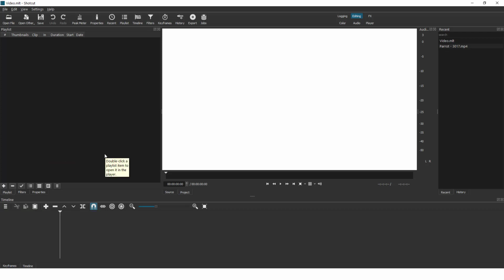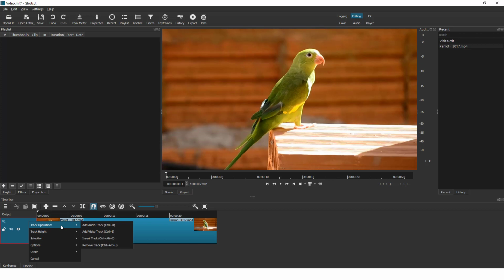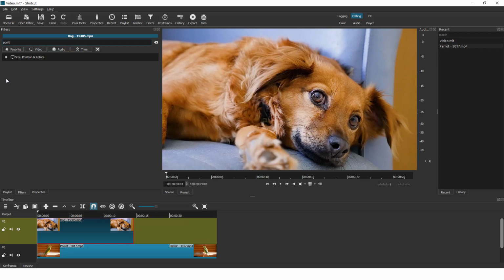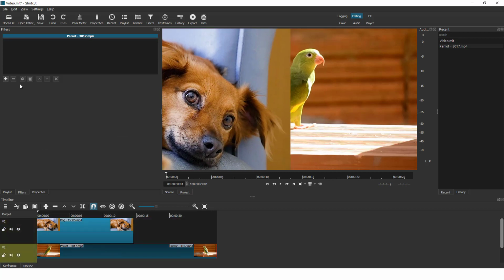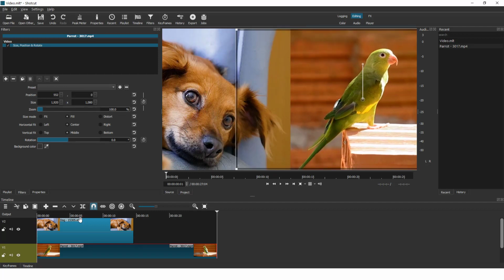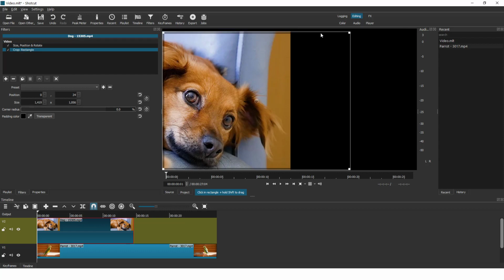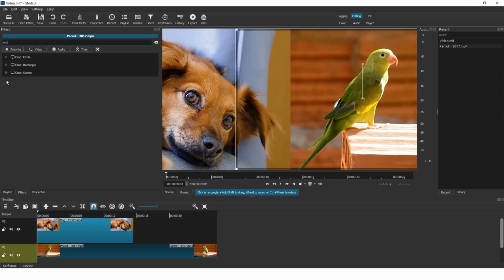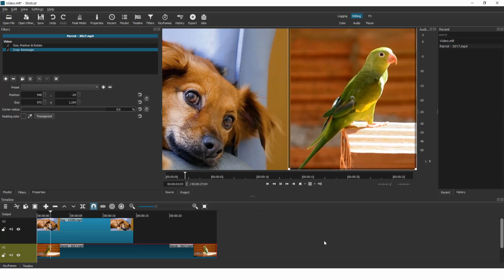How to Make Split Screen Videos in Shotcut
It's easy to make a split screen or side by side video in Shotcut video editor. Just use filters to position and crop videos. Good luck!